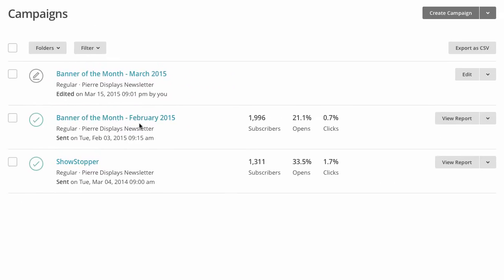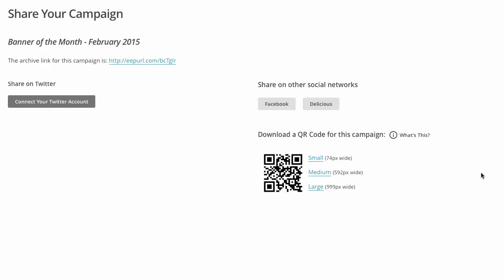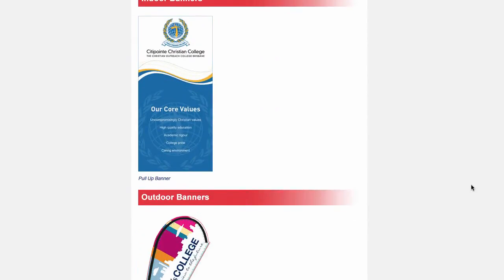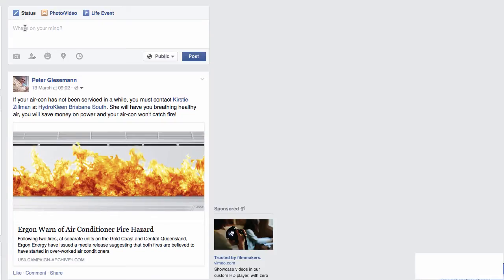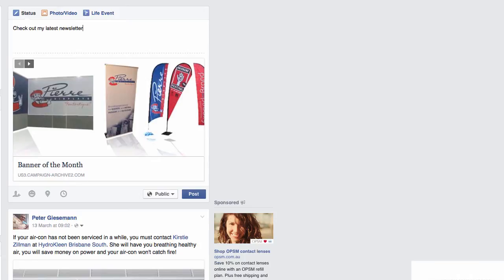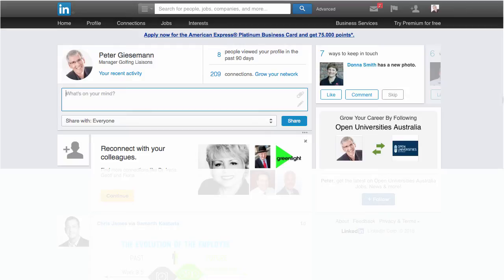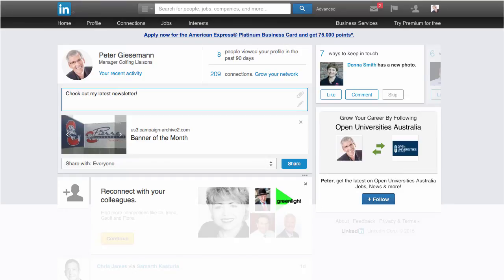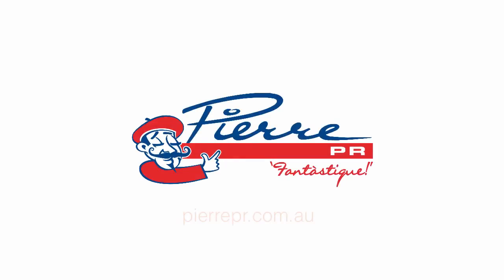How to Share a MailChimp Campaign on Facebook & Linkedin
How to manually share a MailChimp Campaign on Facebook and LinkedIn